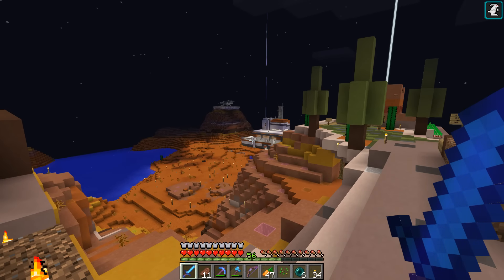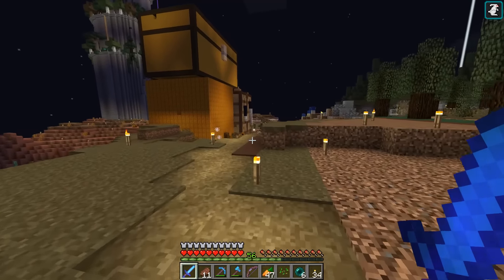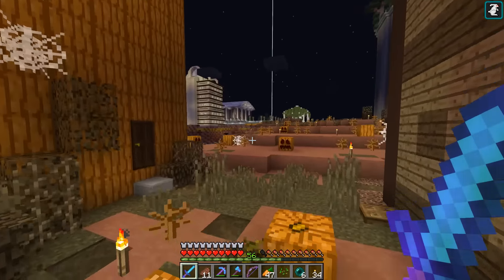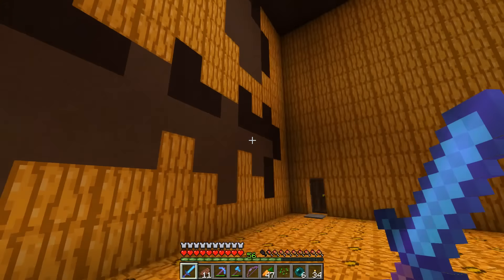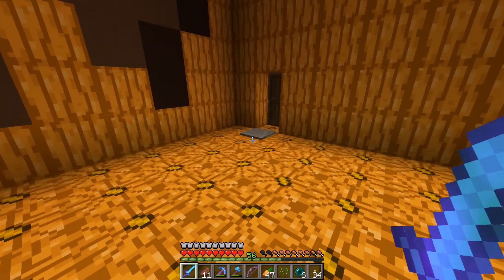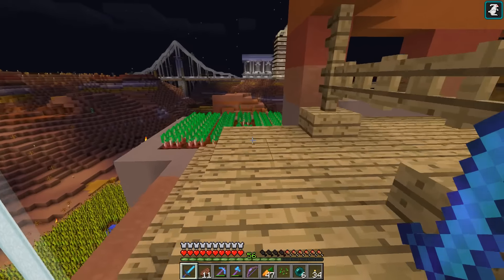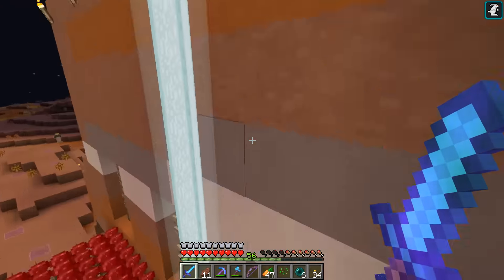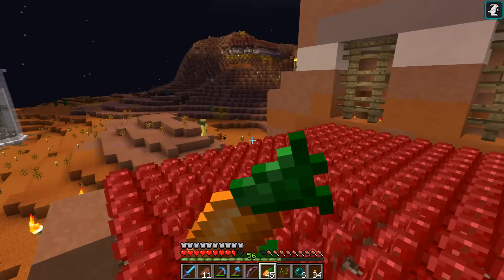90 second 1080p60 test of speaking quietly with air conditioner running.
This is a 90 second 1080p60 test of speaking quietly with air conditioner running.